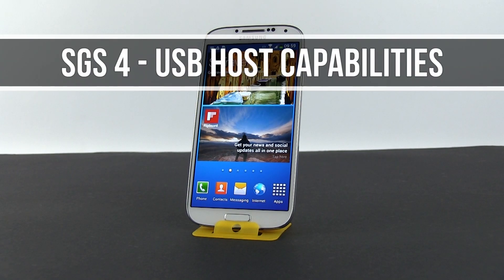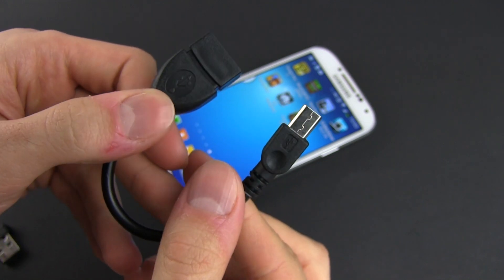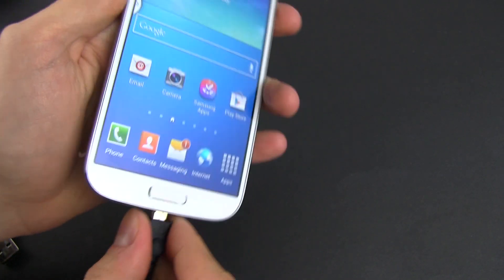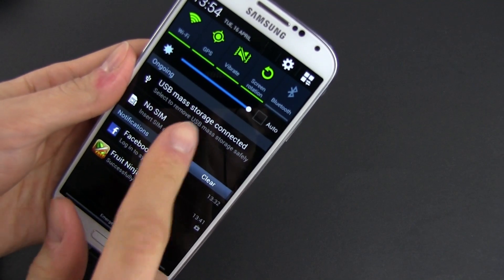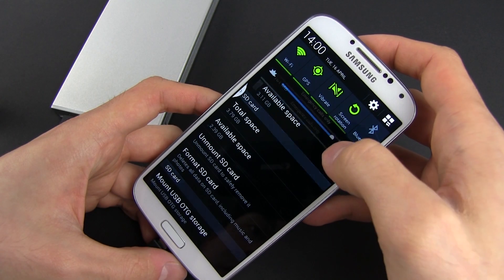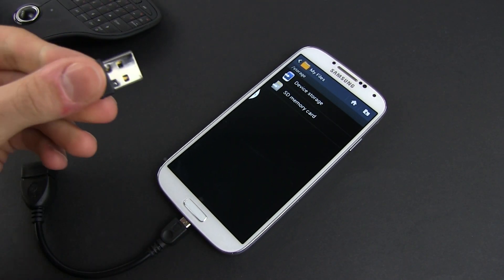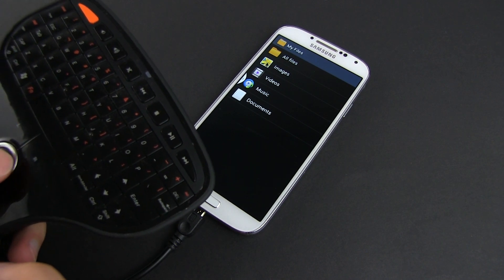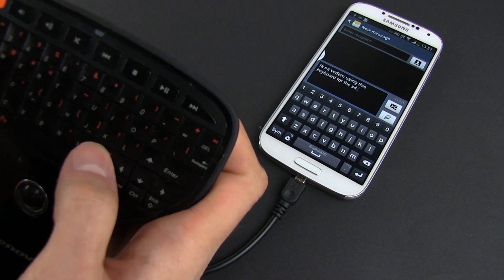Samsung Galaxy S4 USB OTG - mouse, keyboard, external HDD, memory stick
Here's a good OTG cable S4

A smartphone is nothing like a computer, but the micro USB connector on the Samsung Galaxy S4 smartphone is capable of handling a mouse, a keyboard a memory stick, and in some cases even an external hard drive. All these by connecting an USB OTG cable to the Galaxy S4 first. See for yourself.